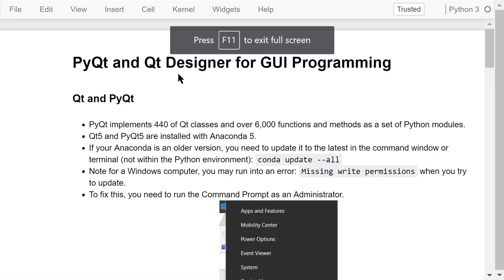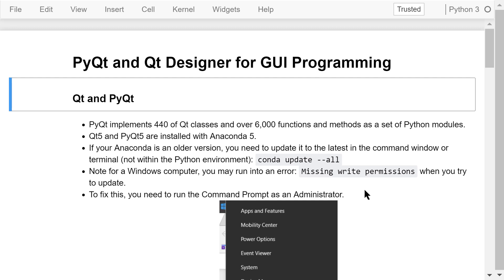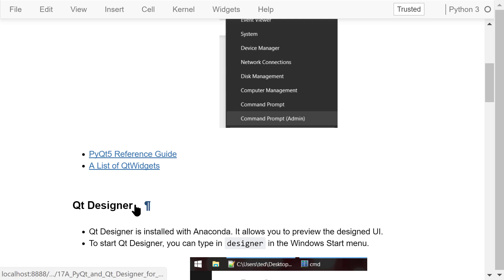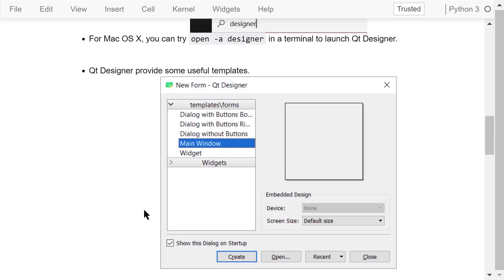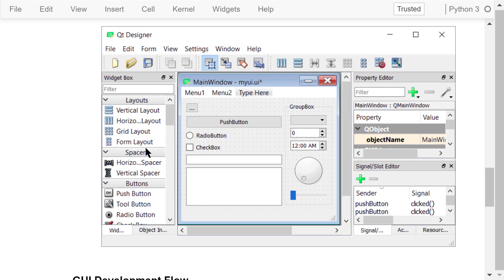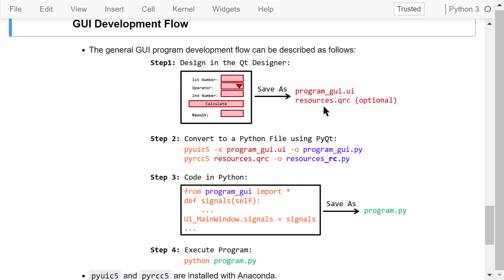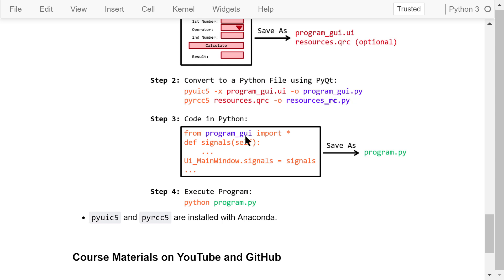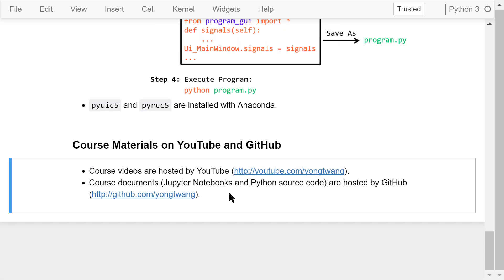Engineering Python 17A: PyQt and Qt Designer for GUI Programming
In this video, I'll give you a brief overview of how to use PyQt and Qt Designer for graphical user interface or GUI programming.